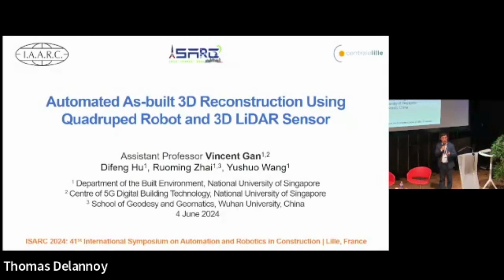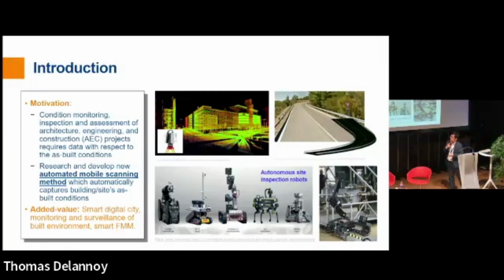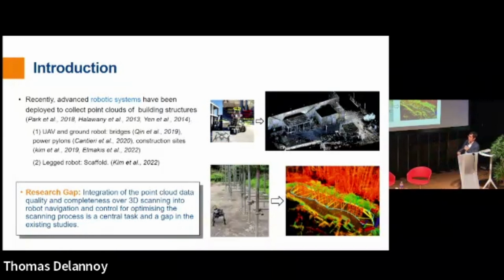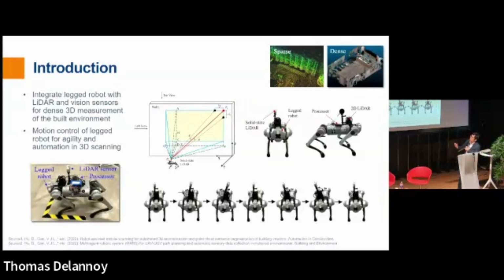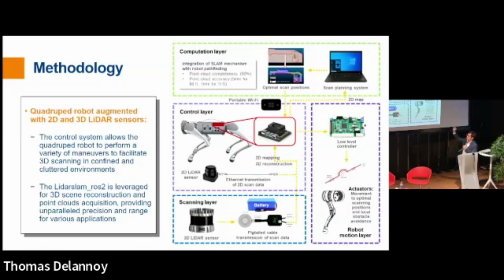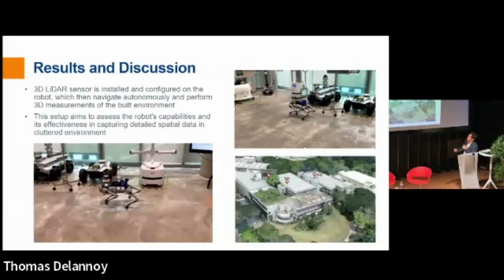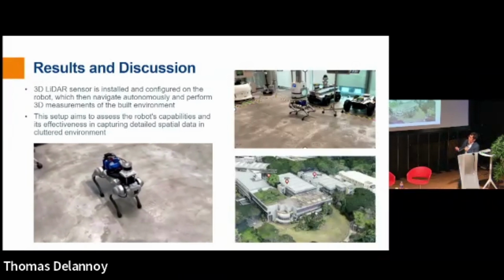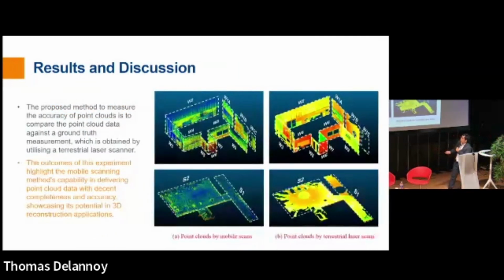Paper ID 107 - ISARC 2024 by Vincent J.L. Gan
Title: Automated As-built 3D Reconstruction Using Quadruped Robot and 3D LiDAR Sensor

Authors: Vincent J.L. Gan, Difeng Hu, Ruoming Zhai and Yushuo Wang

Abstract: Advancements in automated 3D scene reconstruction are crucial for accurately documenting and sharing knowledge about the current state of the building and infrastructure facilities. Traditional methods of 3D reconstruction involve laser scanning to capture the building's as-built conditions, which is often a tedious and time-consuming process. This study introduces an automated as-built 3D reconstruction method, with the aid of quadruped robot and 3D LiDAR sensor. The core of this approach is the integration of LiDAR Simultaneous Localisation and Mapping (SLAM) algorithm with robotic control, aiming to achieve detailed 3D/2D mapping and complete point cloud data acquisition. A practical field experiment was conducted to test this approach in reconstructing the building interiors. The results demonstrate the effectiveness of this novel 3D scanning method in achieving high completeness and density in point cloud data.